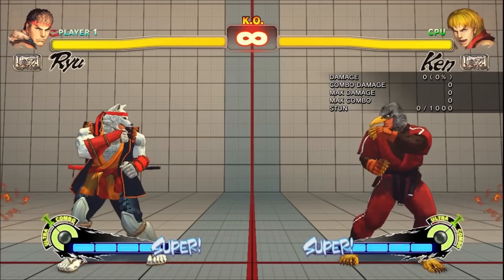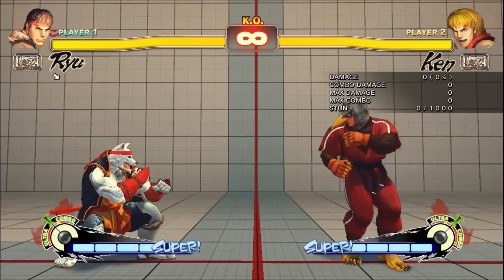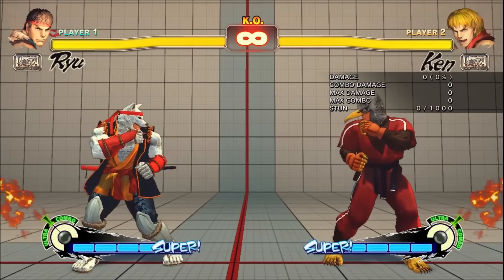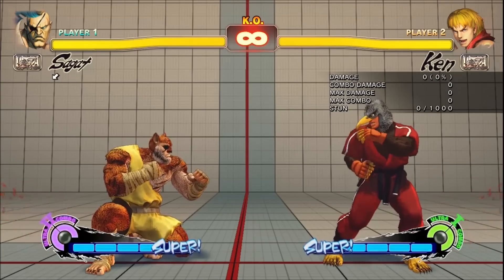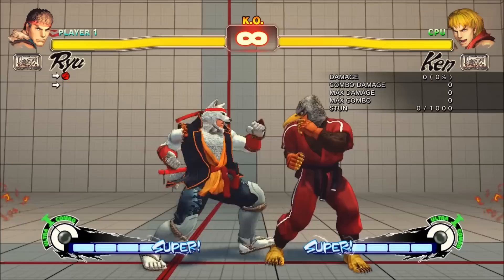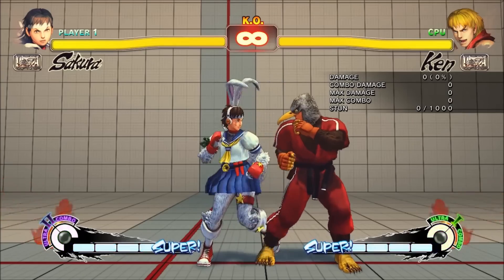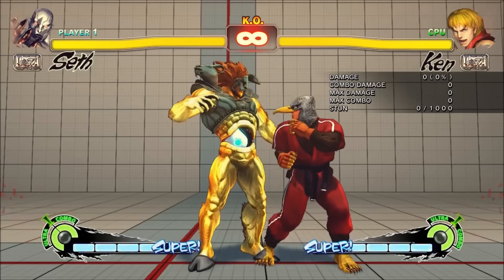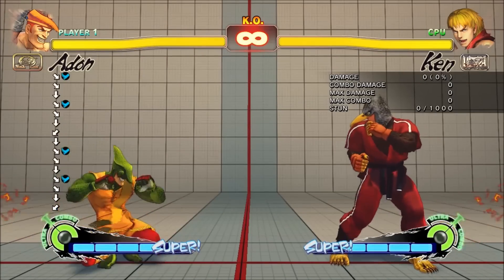USF4 Primer: Crouching Uppercuts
Sorry the production value's a little low on this one. It's really short too but there's not much to say. This comes from a recommendation from one of my stream viewers that I could stand to have a few more primers about the subtle basics.